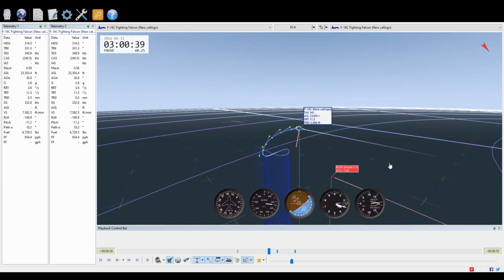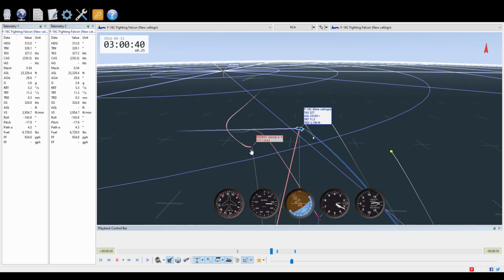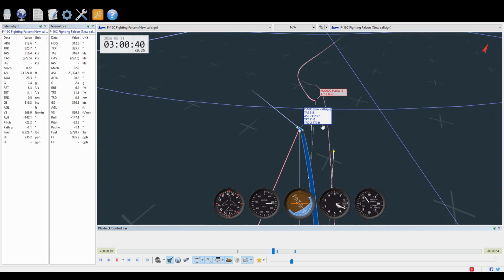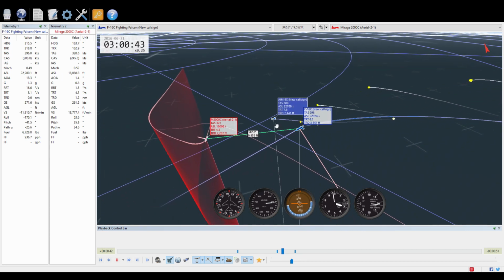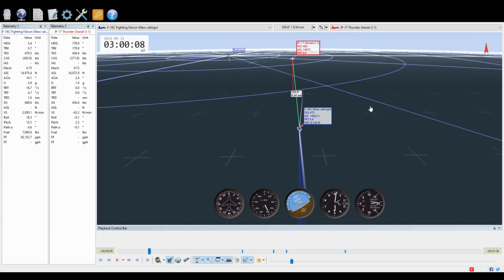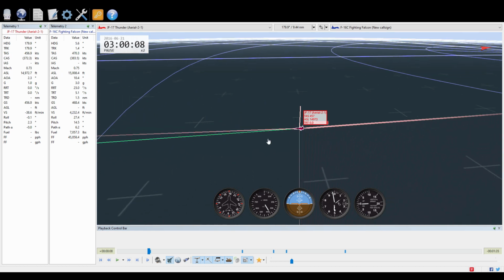DCS F-16C Fox 2 VS M2000C and JF-17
Trying to practice my Fox 2 fighting against Ace M-2000C and JF-17.